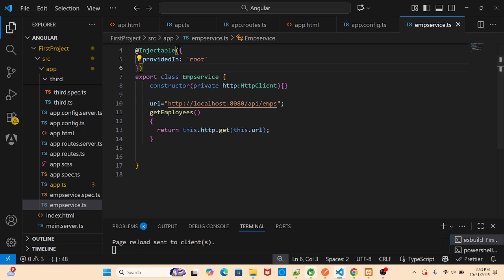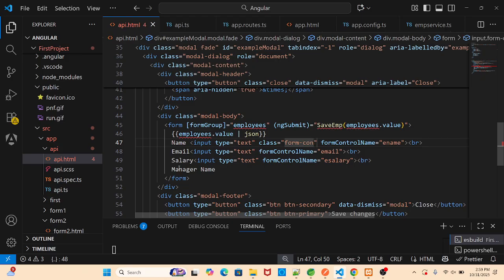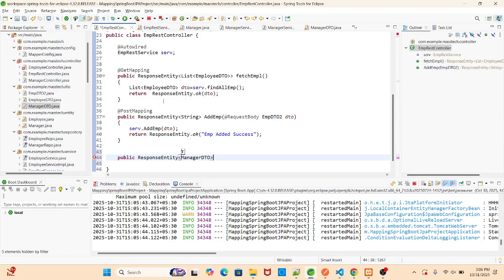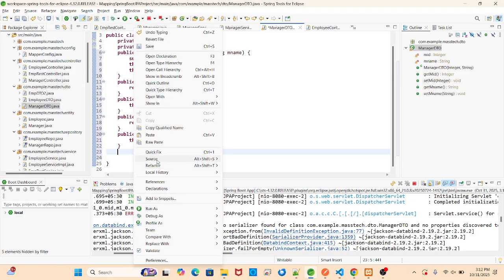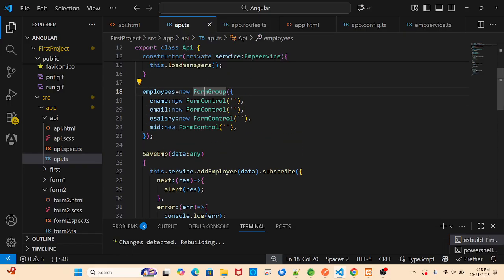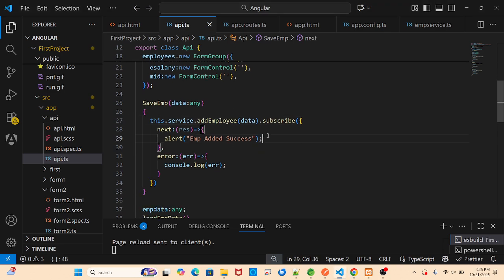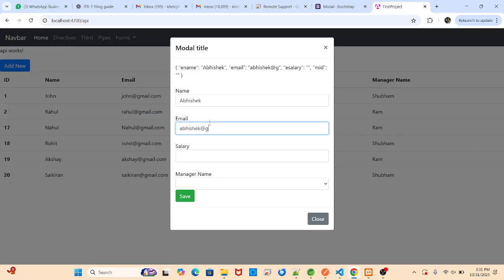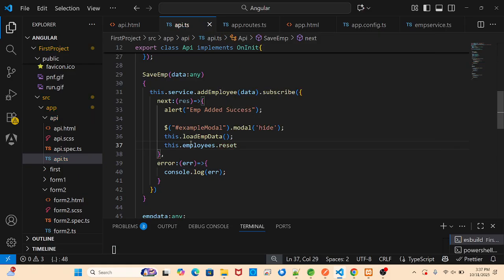5. Angular Forms & Services with API Calling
🔥 Learn Angular Forms & Services with Real-Time API Integration! 🔥

In this video, you’ll master how to create forms in Angular (Template-driven & Reactive) and connect them to REST APIs using Angular Services and HttpClient.
We’ll go step by step — from form creation to API calling, data submission, and displaying responses in the UI.

✅ Difference between Template-driven and Reactive Forms
✅ How to create form controls and form groups
✅ Implementing form validations (required, pattern, custom validator)
✅ Creating and injecting Angular Services
✅ Using HttpClient for GET, POST, PUT, DELETE requests
✅ Handling API responses and errors
✅ Displaying data dynamically from backend APIs